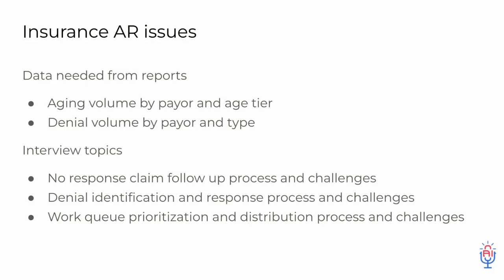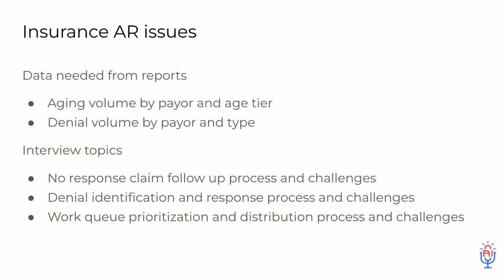RCM TECH TALK: Insurance AR Issues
Join John Williamson and Francis Burton on RCM Tech Talk as they delve deep into the complexities of Insurance AR issues. Discover essential strategies for managing denied claims, optimizing staff efforts, and enhancing the overall efficiency of your Revenue Cycle Management process. Gain invaluable insights on prioritizing tasks and leveraging data to address the most pressing challenges in the insurance aspect of AR. Don't miss out on expert advice to navigate the nuanced world of insurance reimbursements and improve your financial outcomes.